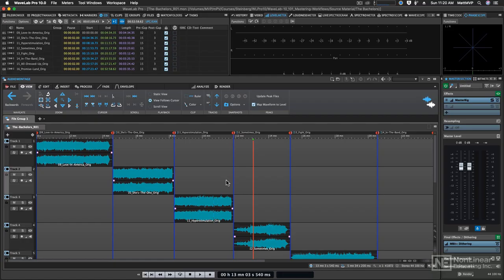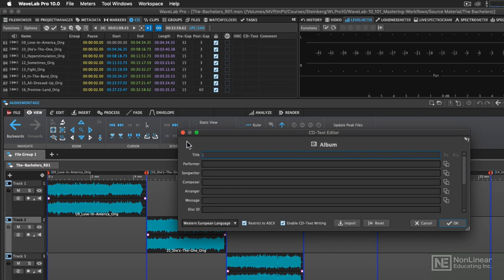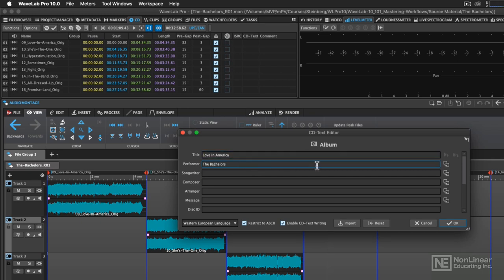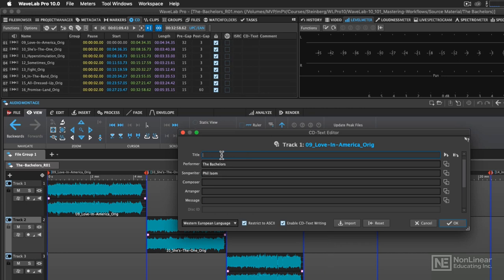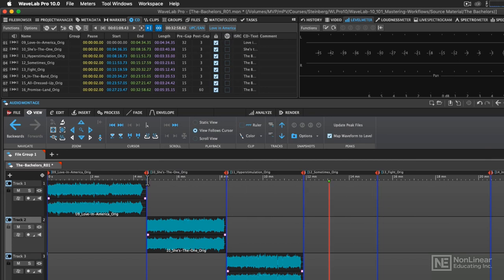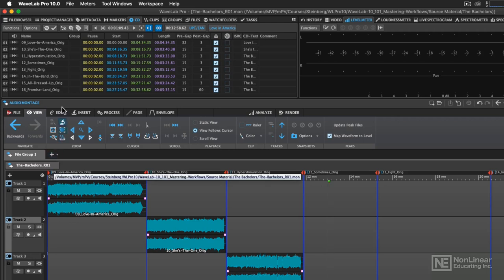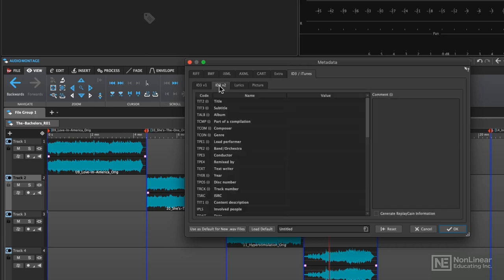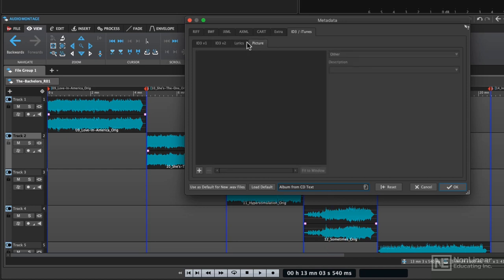27 CD Text and Metadata Wavelab